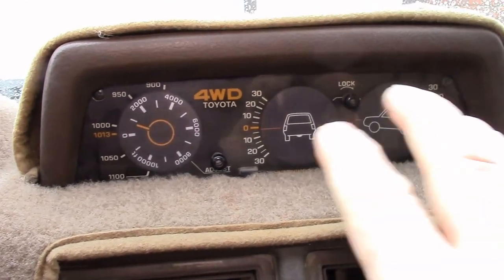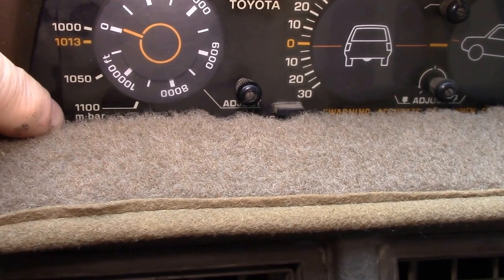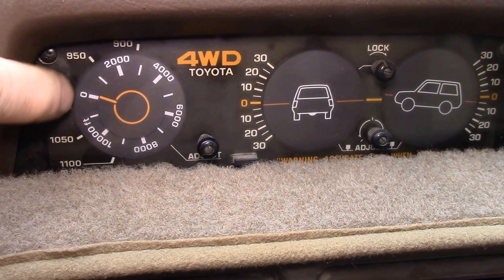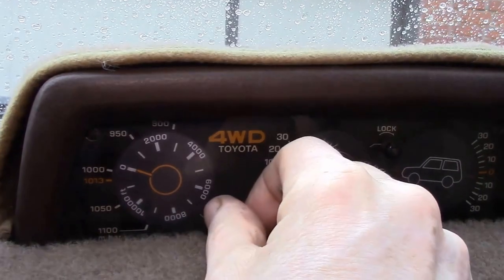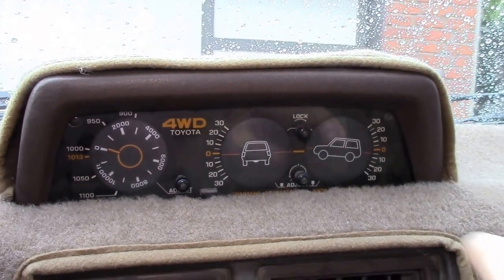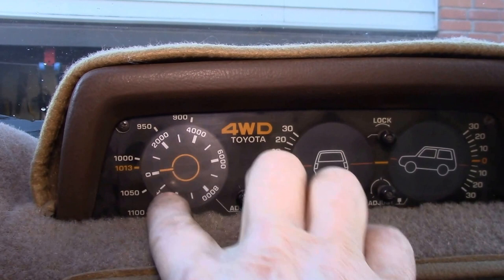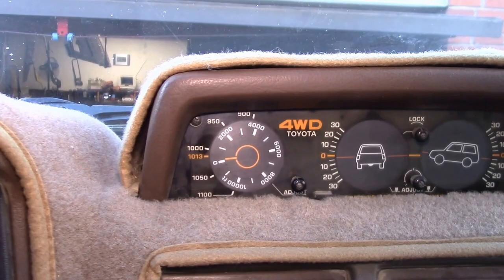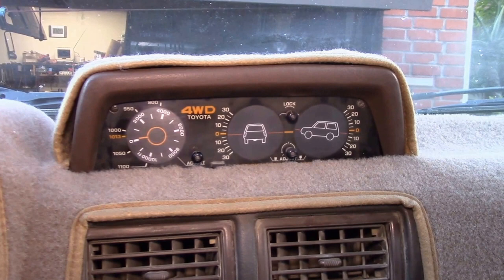Toyota Clinometer Demonstration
Showing how to read barometric pressure off the Toyota clinometer and some modifications.

I make use of the barometer feature while camping in the back country.  Knowing when inclement weather may be moving in can come in handy.  Often we are camped out of range of radio or cell reception, so having a way to keep tabs on the weather is handy.   Might influence where you set up camp or whether you bug out a day early or not.

The dial reads in mill-bars or 1/1000 of a bar.  1,013 milli-bars is the standard atmospheric pressure at sea level (that's why that mark is highlighted on the dial face). If the pressure is above that point, that usually means good weather and below that point usually means stormy weather, especially if the pressure was higher then fell lower in a short period of time.

I also find the tilt meter to be useful in off road driving.  I don't look at it all the time, but its useful for "calibrating" your internal "tilt meter".  For example, at the beginning of an off-road trail, you may get into an off camber situation and the truck feels tippy.  A quick glance and the meter to see it's 25* and I can relax knowing that's nowhere near the tip over angle.  I have been at way more than 30* and the truck has remained on all 4 tires.

My '85 Toyota 4Runner SR5 model came with the factory clinometer installed.  You can install these on most any '84-'88/9 model Toyota pickup or 4Runner model as they usually have the dash back-light plug available near the heater vent.

There is also the Tercel 4WD clinometer available, but it lacks the altimeter and instead uses that area for a 2WD/4WD indicator.

Intro:
Louisiana Fairytale by Austin Rogers